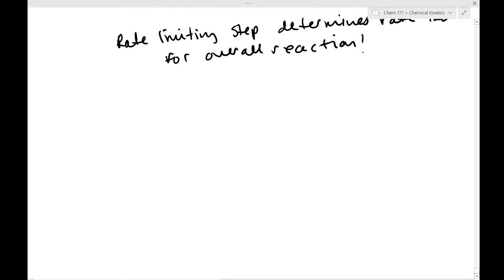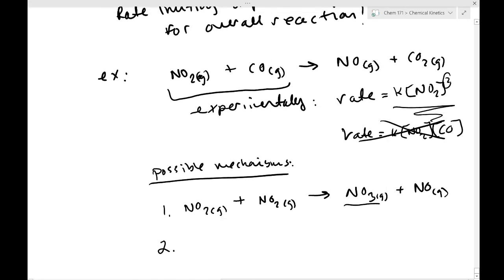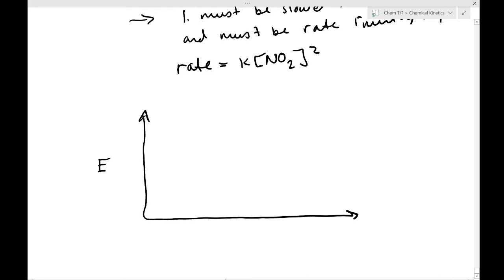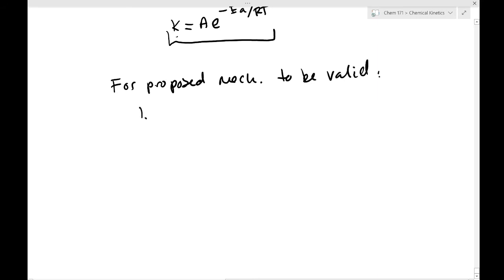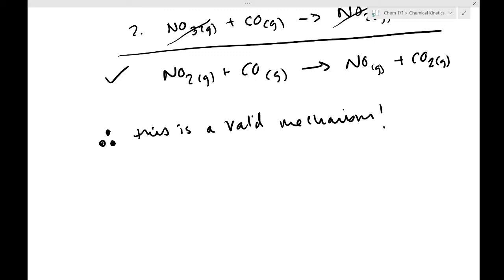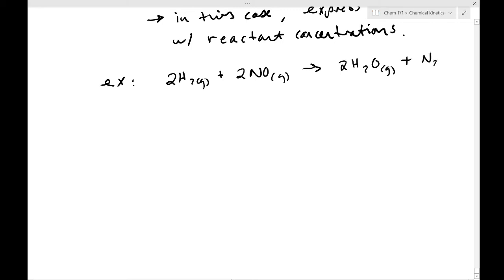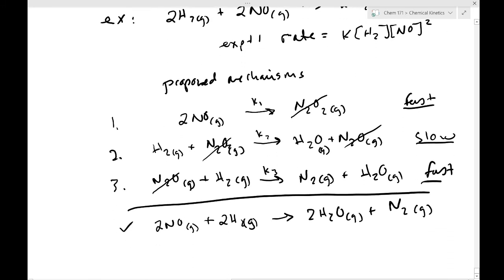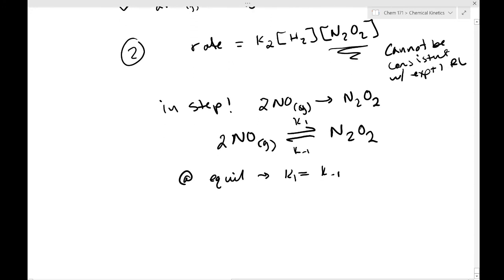[03 27 Part 2] Kinetics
This is the second part of March 27th Lecture on kinetics.